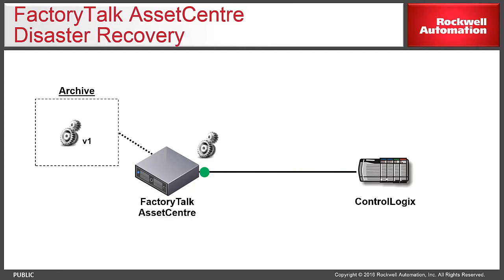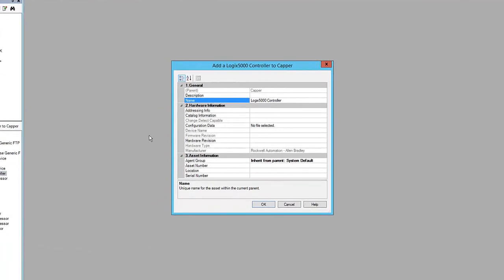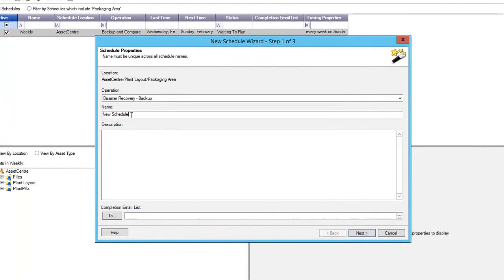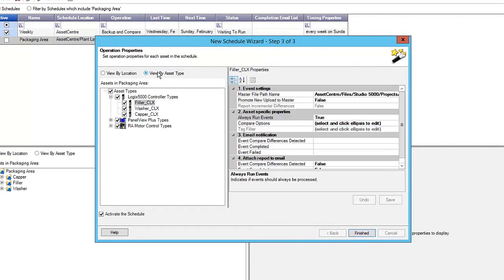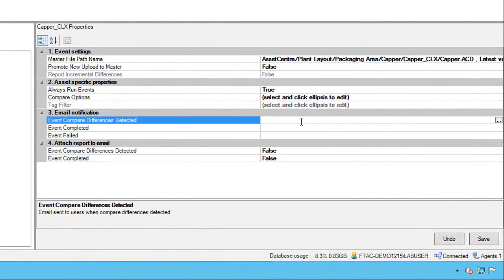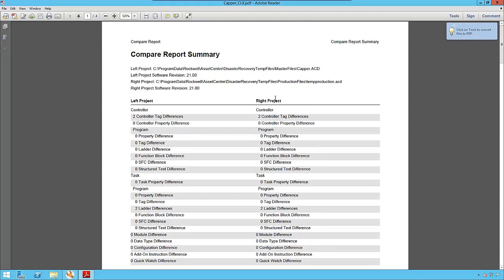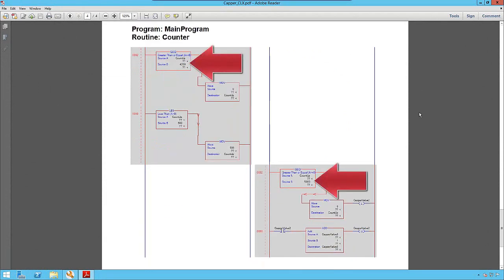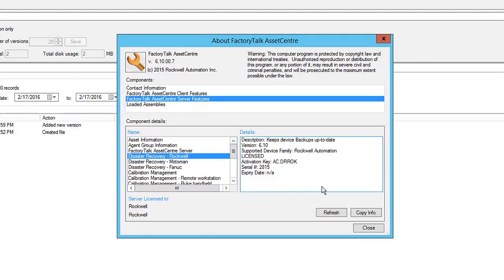Introduction to FactoryTalk AssetCentre Disaster Recovery